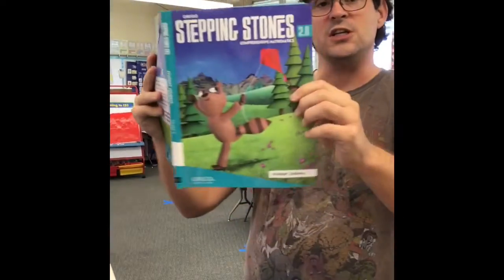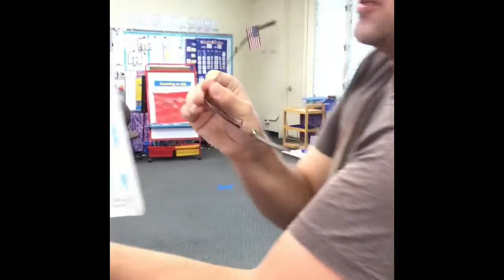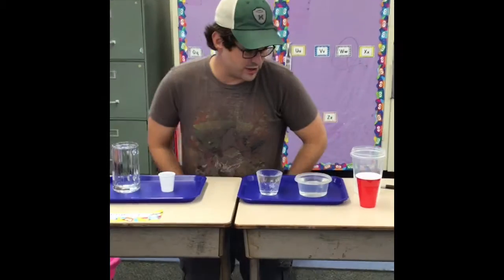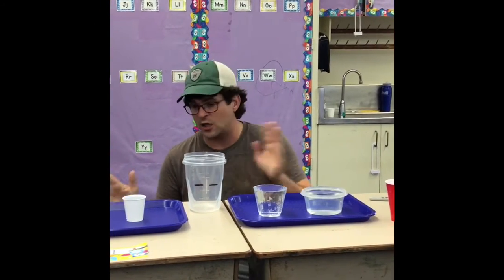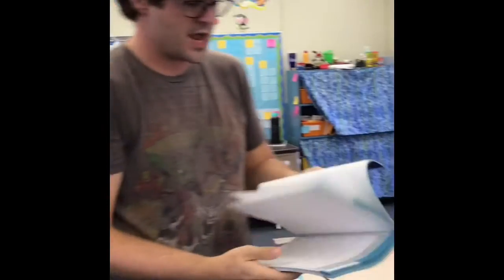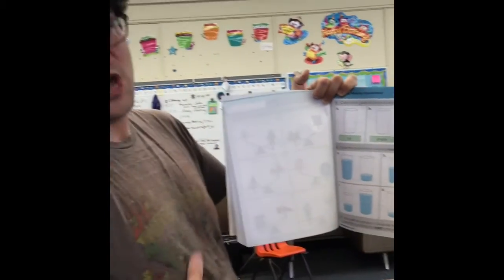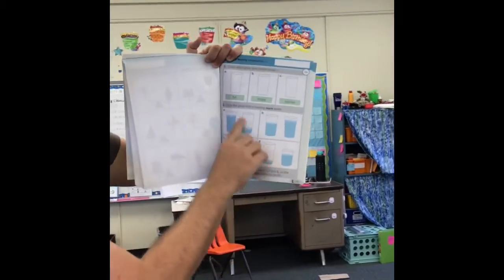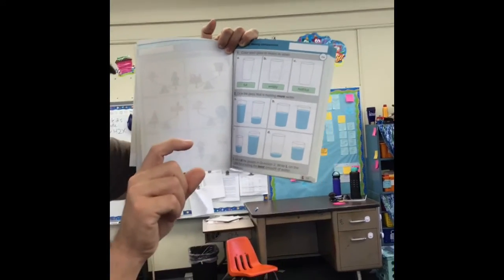Q2 W2 D3 Less 3-6 (Capacity)